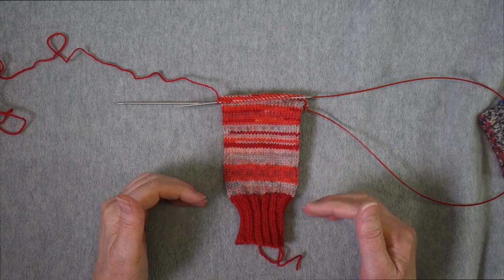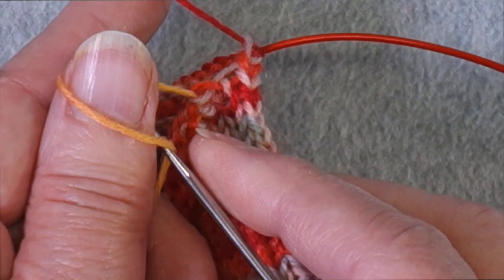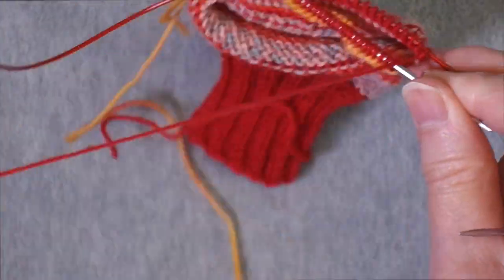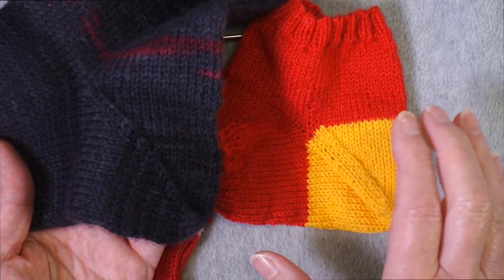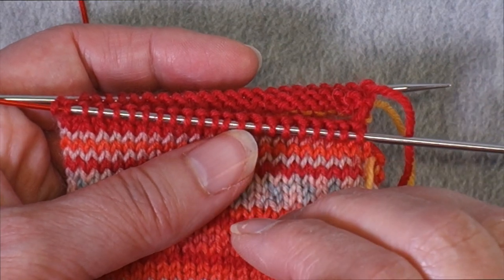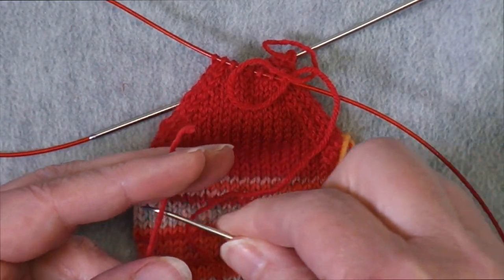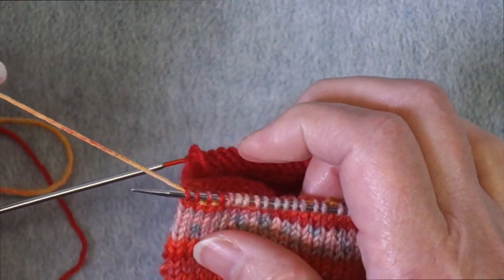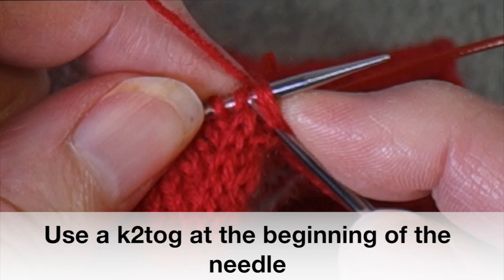Plain heel aka "Insta-thought" heel // Technique Tuesday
This video demonstrates the "Insta-thought" peasant heel, also known as the "plain heel." This technique produces the same result as an "afterthought" peasant heel, but is knit immediately following the leg of a cuff down sock or the foot of a toe up sock, rather than being worked later.

Introduction: 0:00
The Plain Heel aka "Insta-thought" Heel: 0:31
Step 1: Knit across back of leg/sole sts: 0:52
Step 2: Instep/front of leg on waste yarn 1:29
Step 3: Provisionally CO second half of heel: 1:52
Step 4: Knit one round 4:05
Step 5: Shape heel with decreases: 4:54
Step 6: Graft heel 8:20
Recapturing sts to knit foot/leg: 10:22
Minimizing holes at the corners: 13:07

Needles used in video demonstration: Chiaogoo 32'' circular needle
Yarn used in video demonstration: Regia Pairfect Kids Color